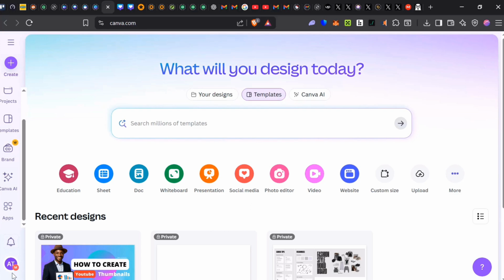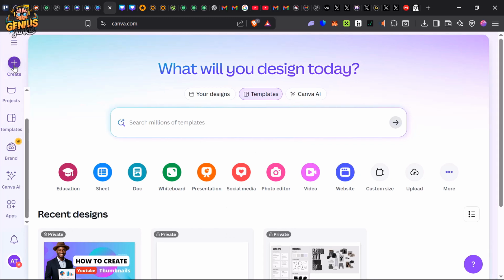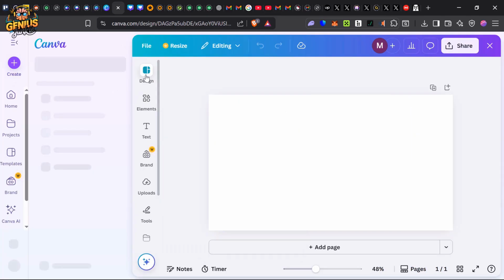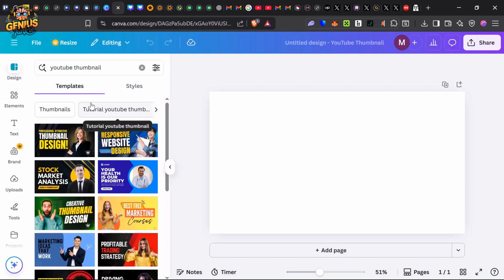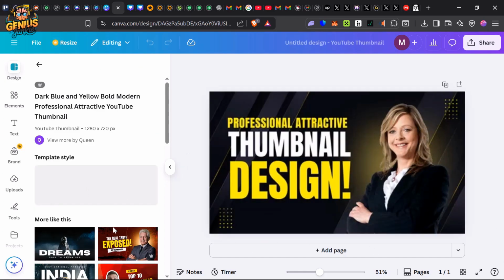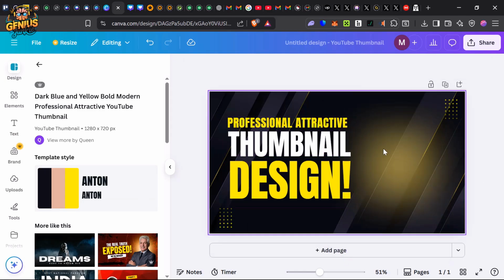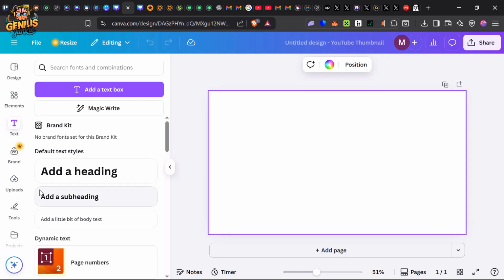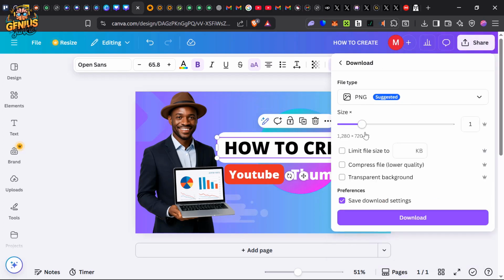How to Create YouTube Thumbnails in Canva (PC Tutorial)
Want more clicks on your videos? 🎯 A great thumbnail makes all the difference! In this step-by-step tutorial, I’ll show you how to create YouTube thumbnails in Canva on PC—fast, simple, and professional.

You’ll learn how to:
✅ Pick the right thumbnail size for YouTube
✅ Use Canva templates or start from scratch
✅ Add bold text, images, and colors that grab attention
✅ Export your thumbnail in high quality for uploads

Perfect for YouTubers, content creators, or beginners looking to boost their channel with eye-catching thumbnails.

👉 Watch the full tutorial and start designing thumbnails that get clicks!